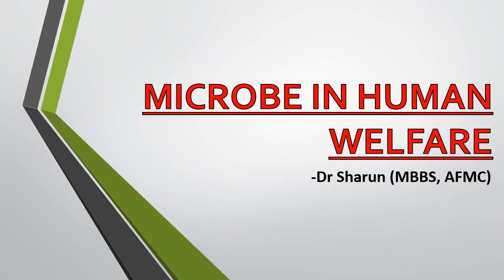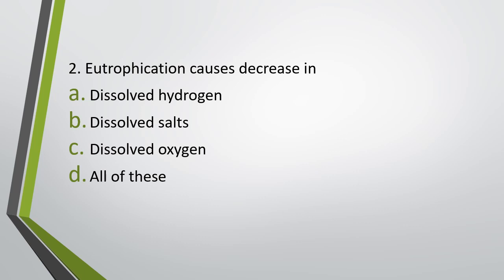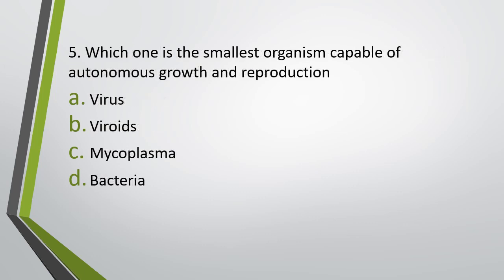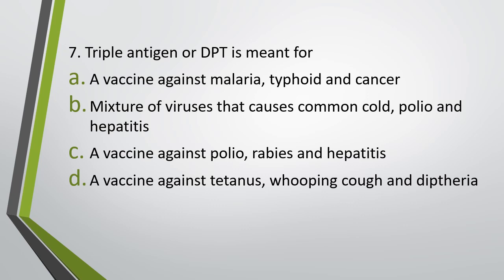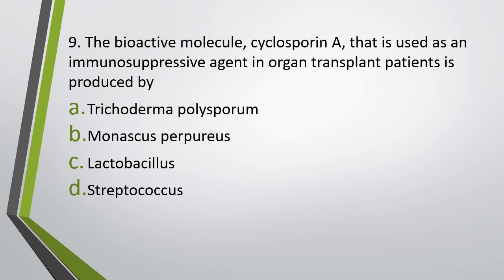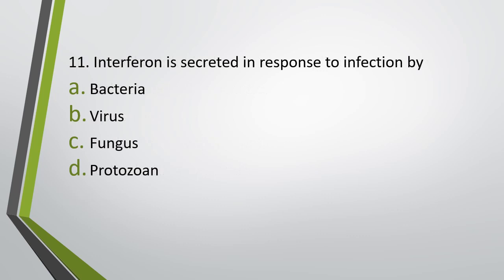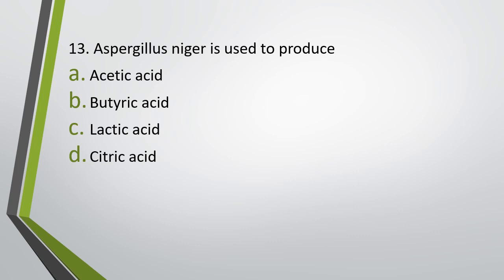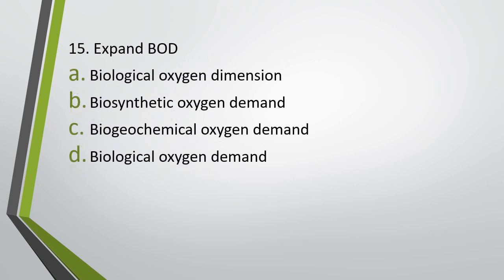Daily Biology MCQs (10th November) NEET 2024 || Microbes in Human Welfare || NEET MCQ Practice